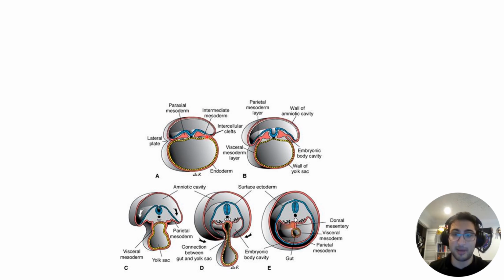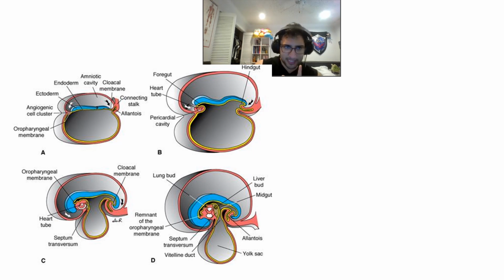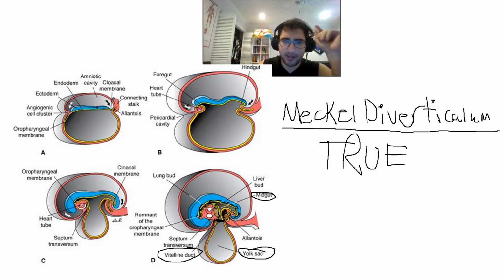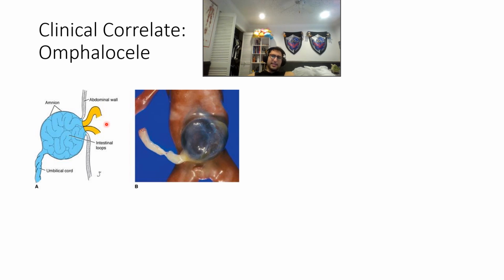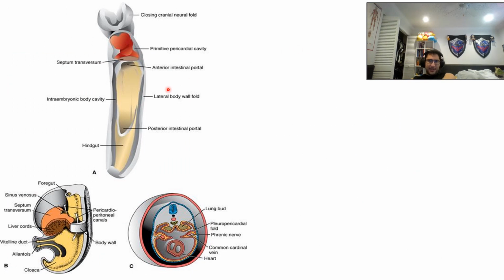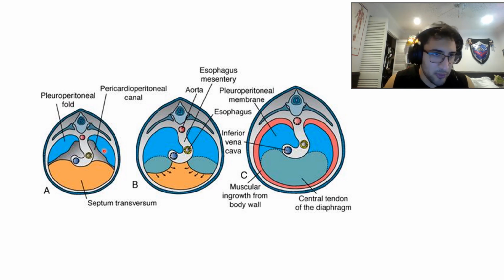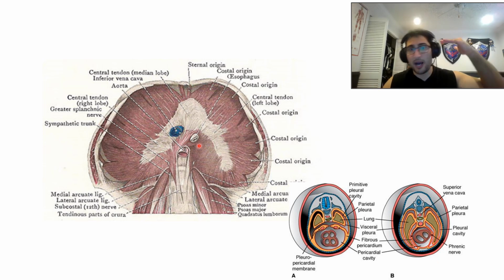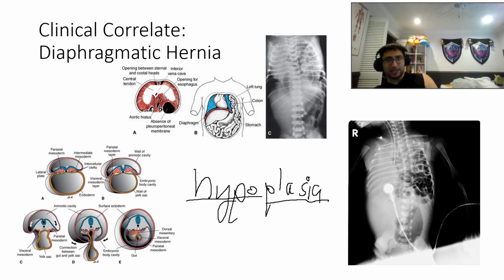Gut Tube and Body Cavities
Review of the embryology behind Meckel Diverticulum, Omphalocele/Gastroschisis, and Diaphragmatic Hernia.